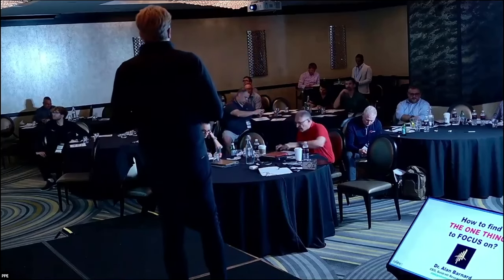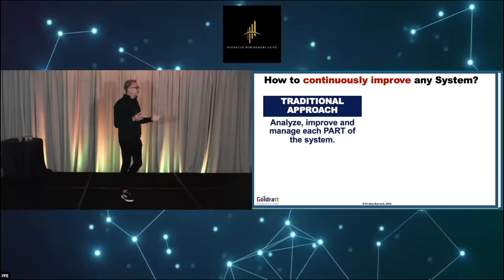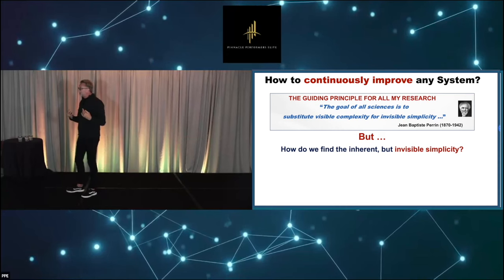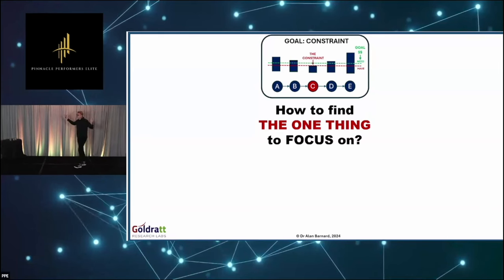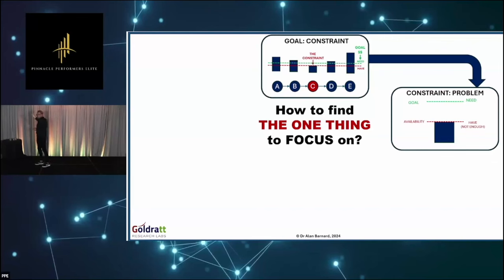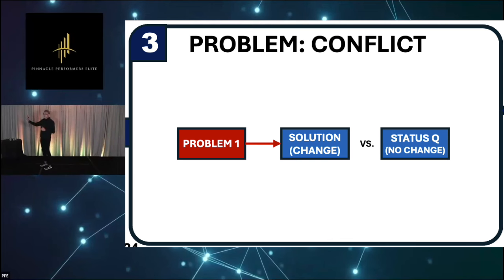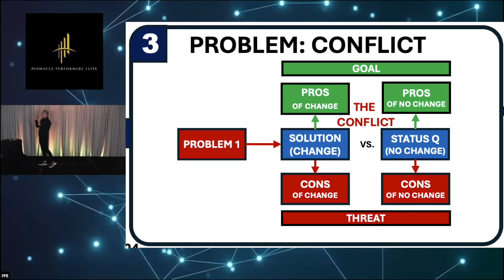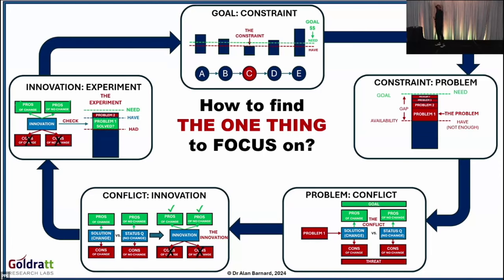How to Find the ONE Thing to Focus on at every level in an organization - by Dr. Alan Barnard